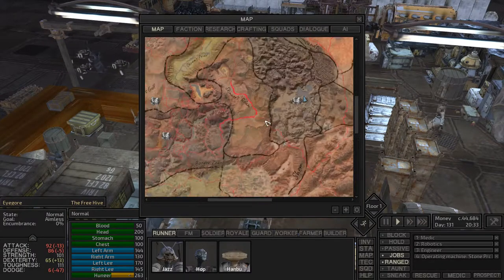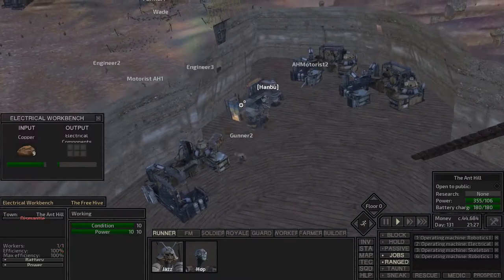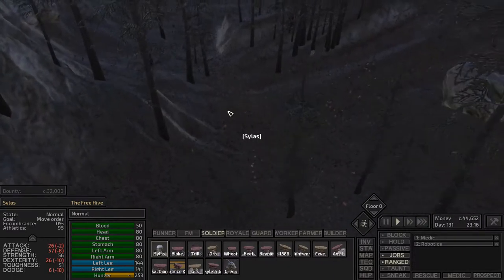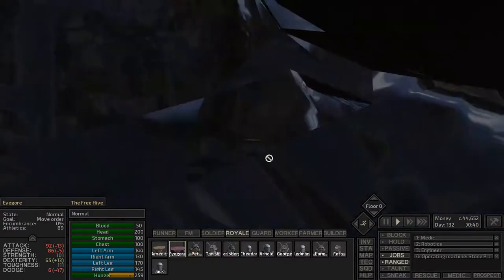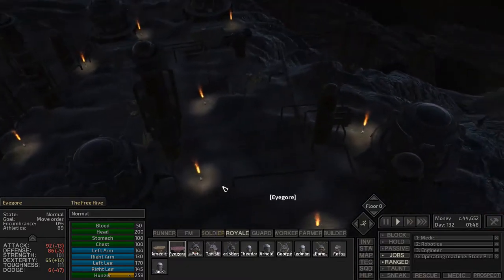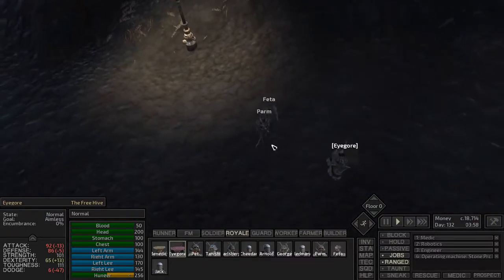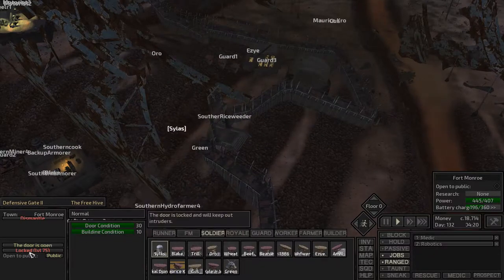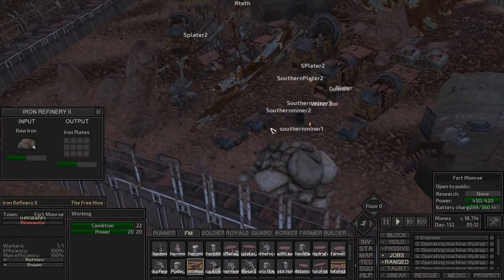Another Elite Drone and Scavenging - Kenshi Hivers Only - Episode 115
We get a powerful recruit and work on getting more iron plates

Mod list:
RecruitPrisoners
Kenshicons
Dark UI
256 Recruitment Limit
Attack Slot x2
AnimationOverhaul
Nice Map(Zone Zone Names and Map)
Military Craft
Compressed Textures Project